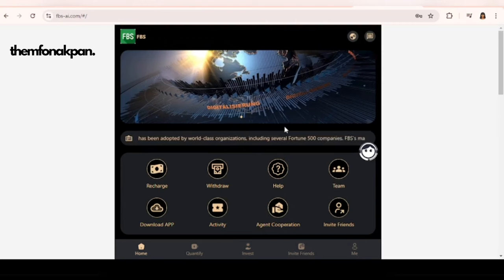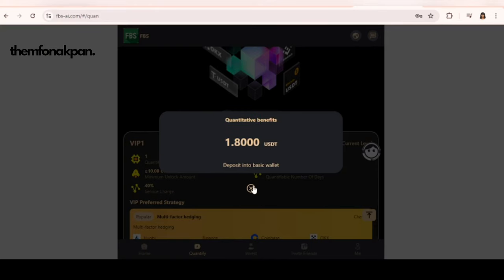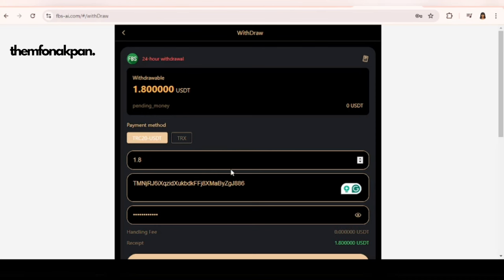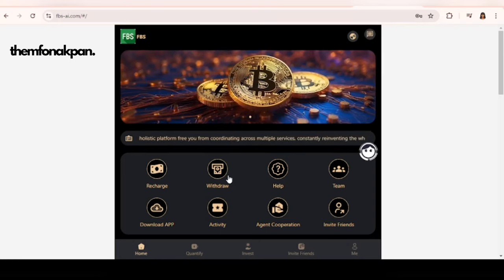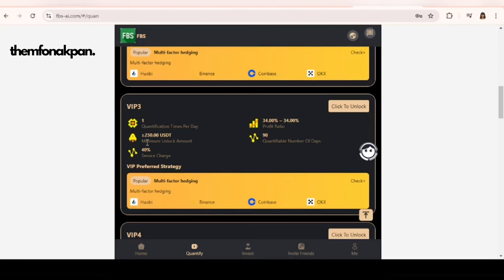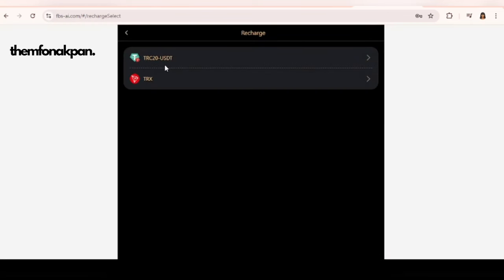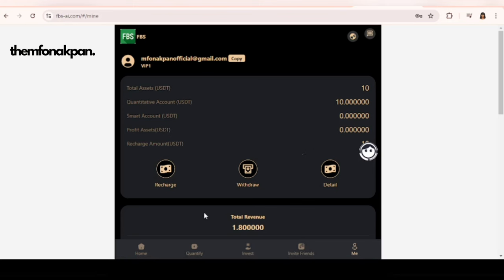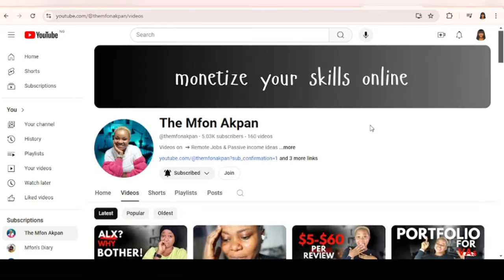Claim 1.8 USDT DAILY from this New USDT Mining Website Today | Withdrawal Proof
//FREE RESOURCES I CREATED FOR YOU
//BUSINESS/COLLABS ONLY
//TODAY'S WORD
 "For it is by grace you have been saved, through faith—and this is not from yourselves, it is the gift of God—not by works, so that no one can boast." - Ephesians 2:8-9